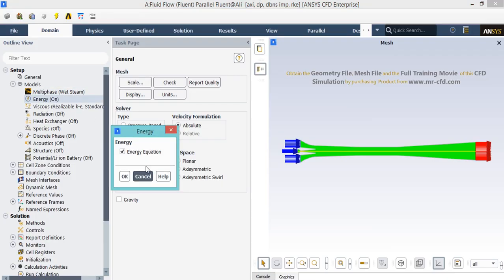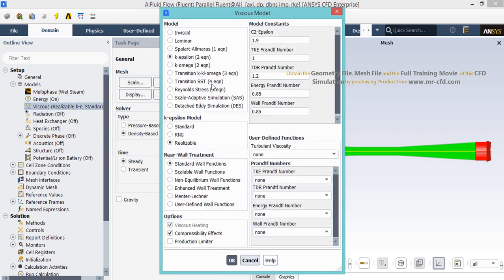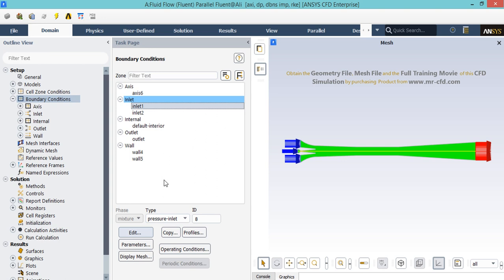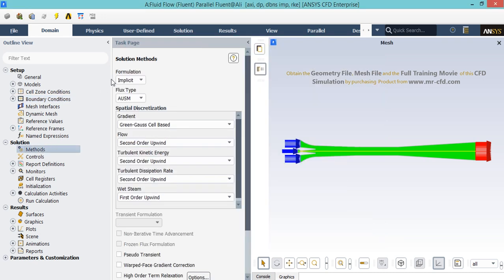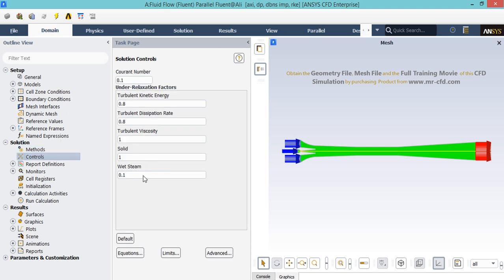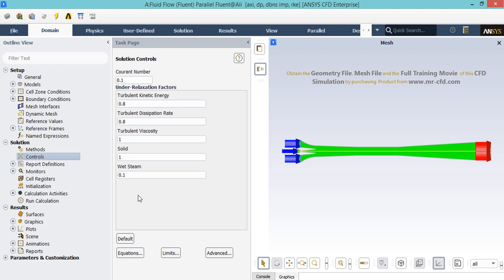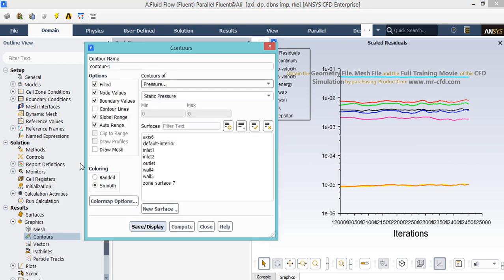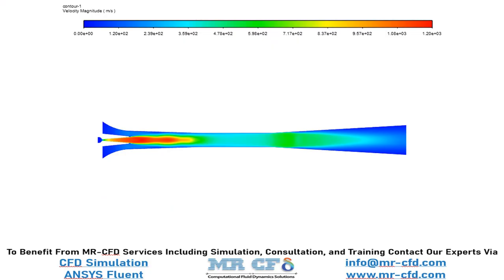Wet Steam Simulation for Condensation inside a Steam Ejector, ANSYS Fluent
The present problem simulates the process of condensation steam inside an ejector using ANSYS Fluent software. This steam condensation process is modeled by defining a multiphase flow of wet steam. When the wet steam multiphase model is used, two sets of transport equations are solved: the mass fraction of the condensed liquid phase and the number or concentration of droplets per unit volume. This phase change model involves forming liquid droplets during a homogeneous non-equilibrium condensation process and is based on the classical non-isothermal nucleation theory.

This model causes the superheated dry steam to cool first after a rapid expansion of the steam and then to form a core, consisting of a two-phase mixture of saturated steam and liquid droplets, to which the mixture is called wet steam. The system in which the occurrence of the condensation process is investigated belongs to an ejector. An ejector is a mechanical device that uses an actuator fluid to suck in the secondary material. Finally, the two actuator fluids and the suction substance are mixed and removed from the system. Ejectors have two main functions, including vacuuming and suctioning gases, as well as mixing fluids.